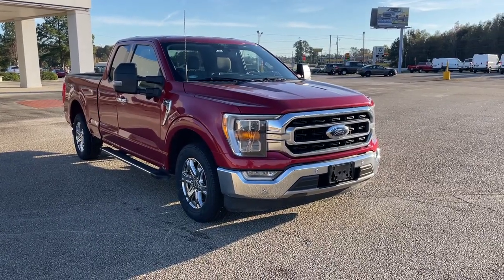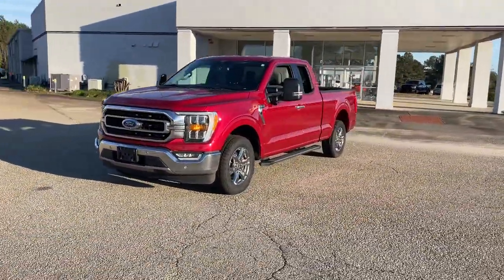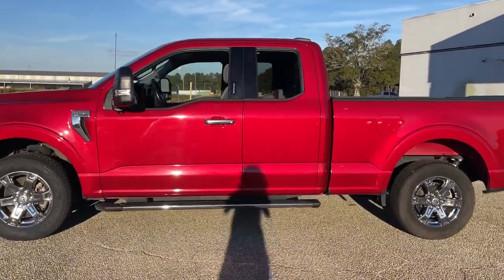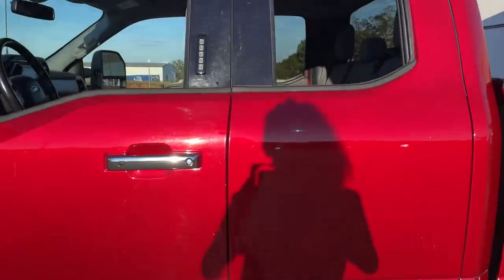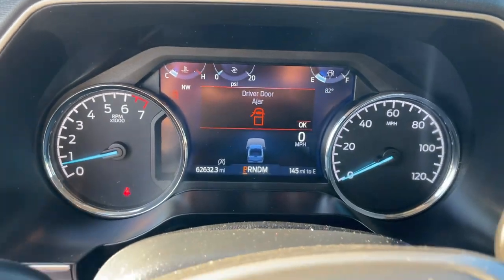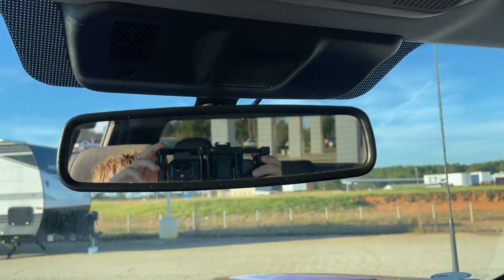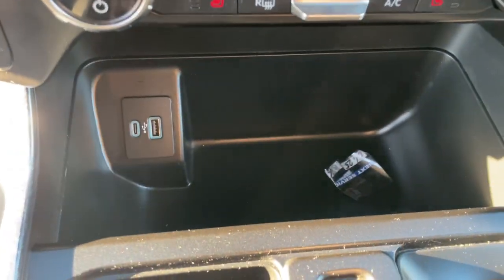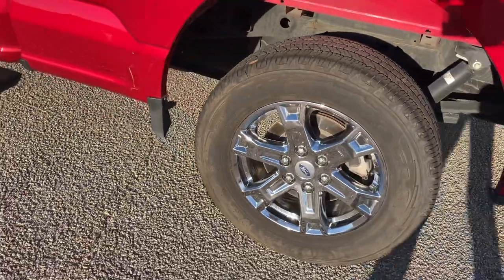2021 Ford F-150 XLT Augusta, Thomson, North Augusta, Hepzibah, Evan, Martinez GA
Pre-Owned 2021 Ford F-150 XLT available at Thomson Motor Corp located in 2158 Washington Rd, Thomson, GA, 30824.
Stock#: 18719 - VIN#: 1FTEX1CP0MKE80485

Servicing the Augusta, Thomson, North Augusta, Hepzibah, Evan, Martinez area.

Enjoy the view of this   2021  Ford F-150.  Here's a hardworking Ford F-one-fifty, the light-duty, full-size pickup that leverages high-strength steel and military grade aluminum alloy to bring you class-leading payload and towing capabilities. Easier than ever to use, this truck is designed to maximize productivity on the road, trail, or job site.  These are just some of the great options this vehicle comes with: 360 Degree View Car Camera, Keyless Entry, Navigation System, Satellite Radio, Remote Engine Start, Back-Up Camera, Adaptive Cruise Control, Heated Mirrors, Chrome Wheels, Dual Zone A/C. Don't miss the opportunity to get into this F-one-fifty, the pickup that's at the head of its class. Our team will give you an outstanding test drive experience. Stop in today!